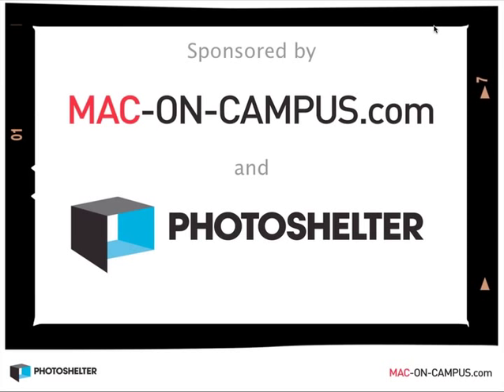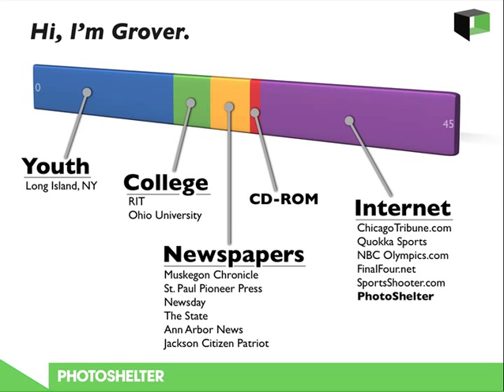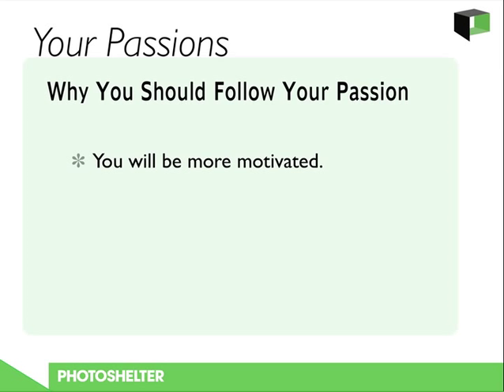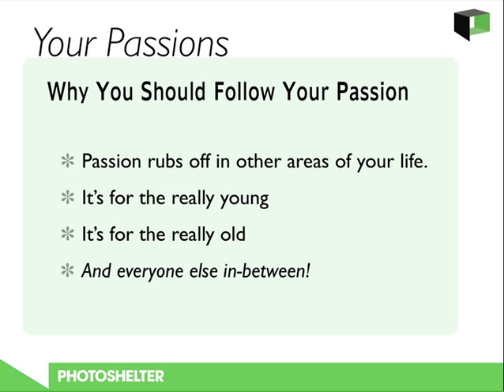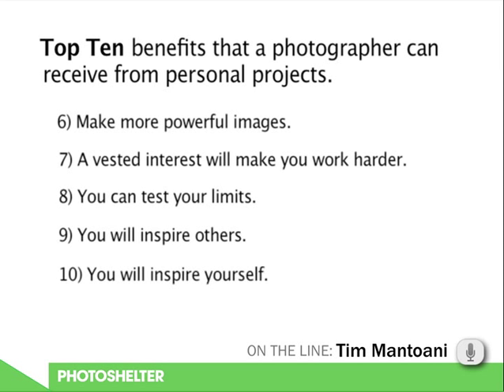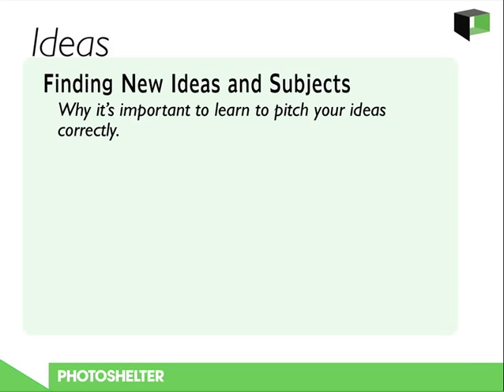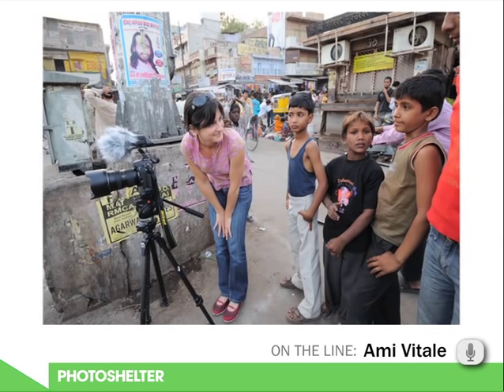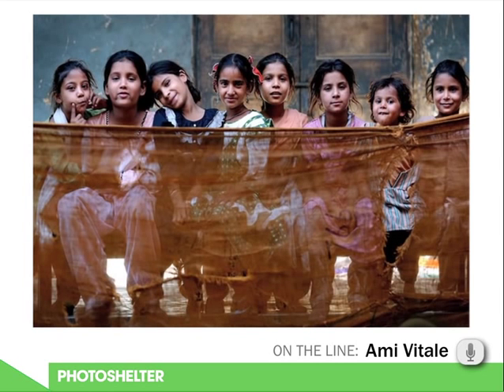Webinar: A Photo Student's Guide to Turning Pro, Part 2 - Inspiration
Join PhotoShelter founder Grover Sanschagrin for the second installment of the MAC-On-Campus/ PhotoShelter student webinar series "Beyond the Classroom: A Photo Student's Guide to Turning Pro". In this session, Grover takes a deep look at inspiration - where to find it, cultivate it, and maintain it - because inspiration can be the key factor that sustains a successful career as a pro photographer. Grover calls on the help of 8 successful photographers from various specialties to share their insights on how to consistently stay inspired. You'll hear from Casey Templeton, Ami Vitale, Tim Mantoani, Robert Seale, Corey Rich, Scott Strazzante, Brian Peterson, and Michael Schwarz. Grover and guests will cover personal projects, generating motivation, finding new ideas and subjects, developing instincts and trust in yourself, finding new directions, finding balance, avoiding burnout, and finding new ways to promote yourself.